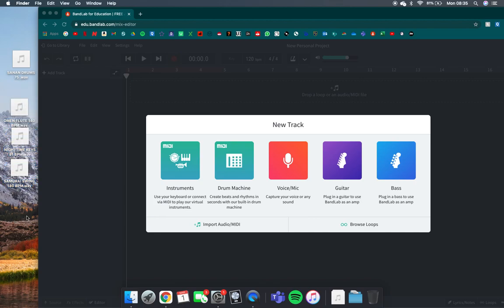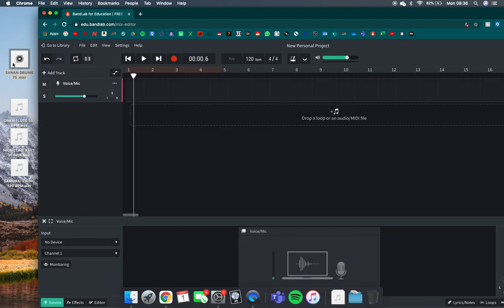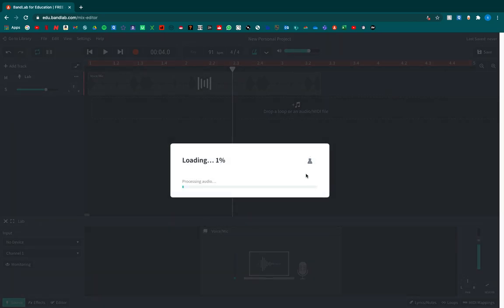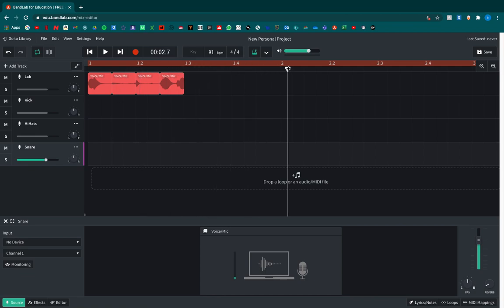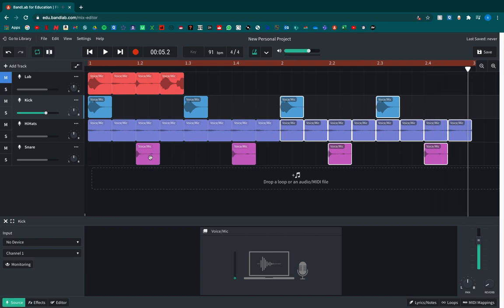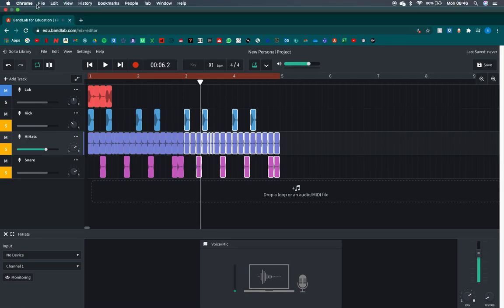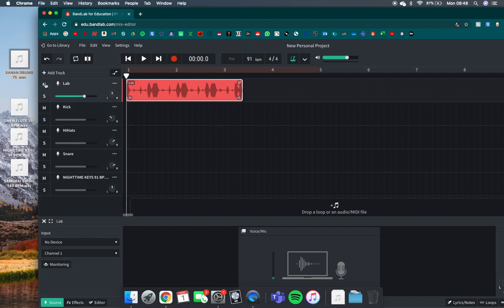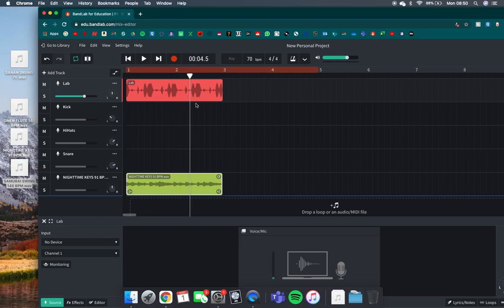Lesson 6 - Chopping up a Drum Sample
This video will show you how to slice up a drum sample and rearrange it to how you see fit.